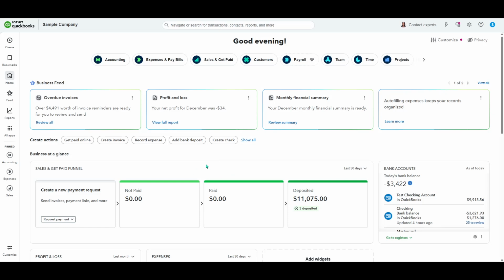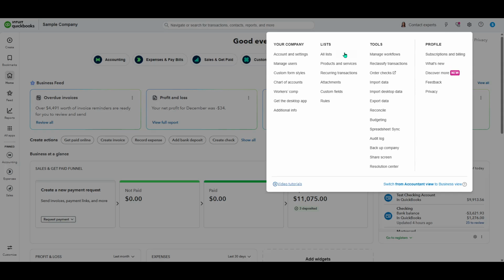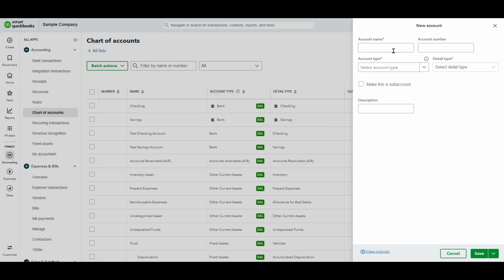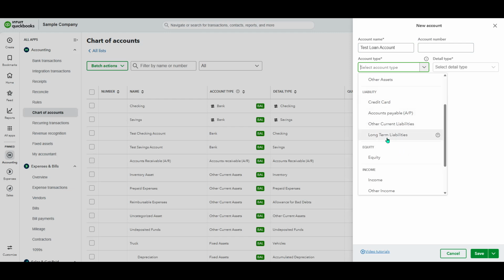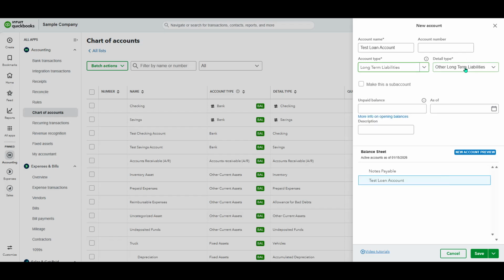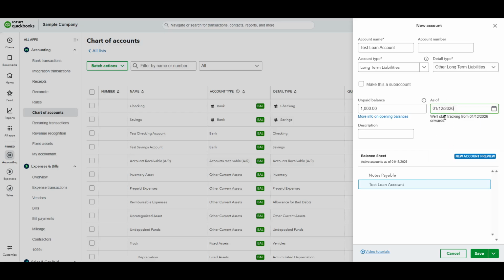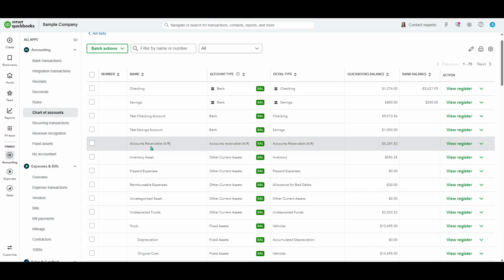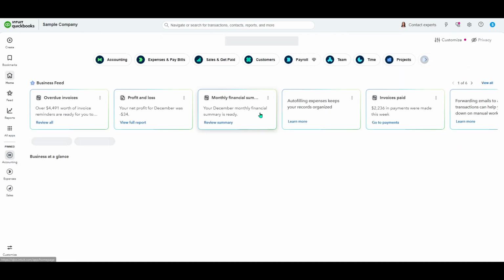How to Enter a Loan in QuickBooks Online (New Interface | 2026 Step-by-Step Beginner Tutorial)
Learn how to enter a loan in QuickBooks Online using the new interface—the correct and accountant-approved way! In this 2026 step-by-step beginner tutorial, I’ll show you how to set up a loan liability account, record loan proceeds, split principal and interest, and avoid common mistakes that affect your balance sheet and loan balances. Perfect for beginners, small business owners, and bookkeepers recording business loans in QuickBooks Online.

how to enter a loan in quickbooks online, quickbooks online loan setup tutorial 2026, quickbooks online new interface record loan, set up loan account quickbooks step by step, record loan proceeds quickbooks online, split principal and interest quickbooks, beginner quickbooks tutorial, small business bookkeeping loans, quickbooks online liabilities loans, accounting business loans quickbooks